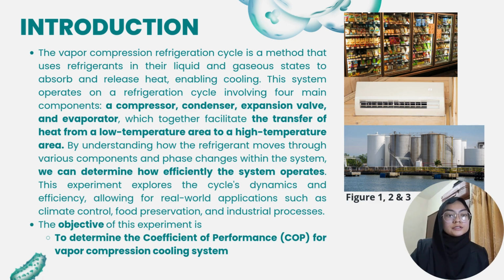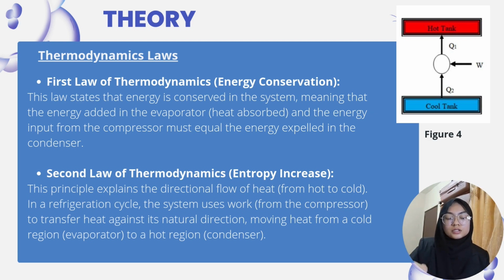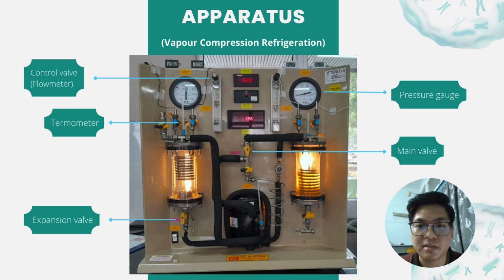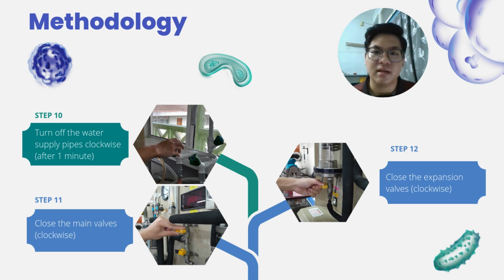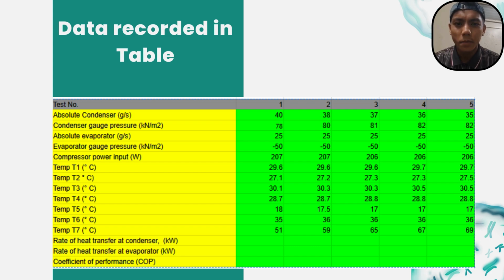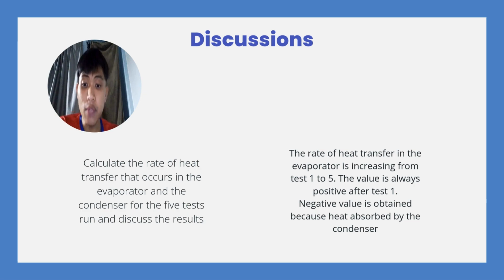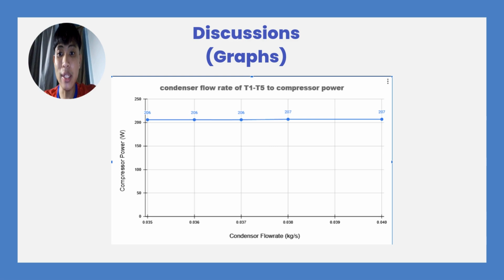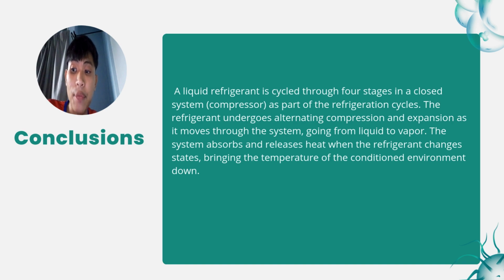Group 2 Experiment 3 : Vapour Compression Refrigeration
This is the Lab Report on Experiment 3 guided by Dr Aizudin bin Supee

Afina Ainna
Mohamad Hanis
Ahmad Lukman Aqil
Muhammad Fakhrul Rasyid